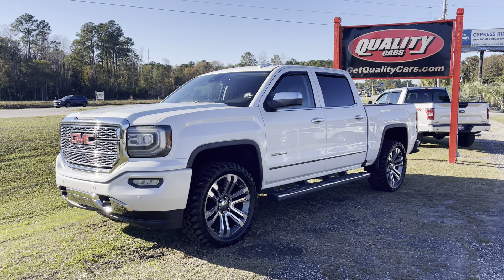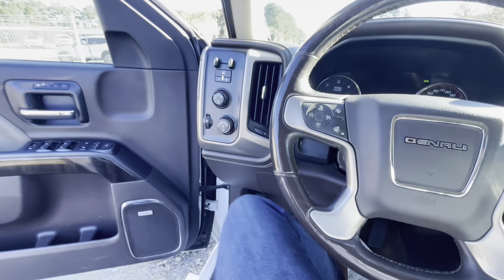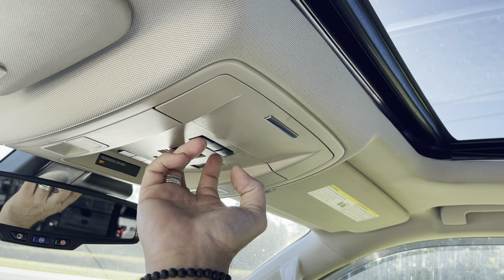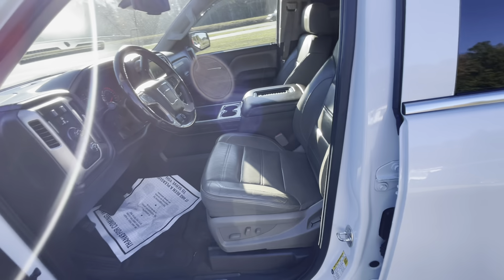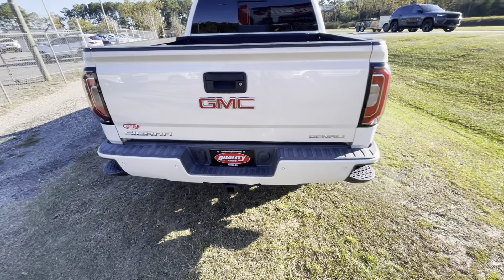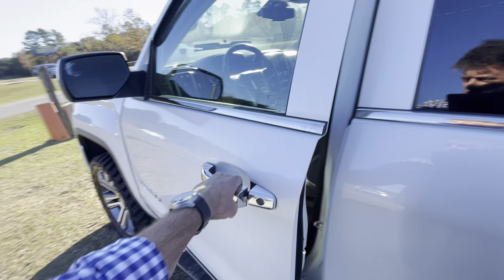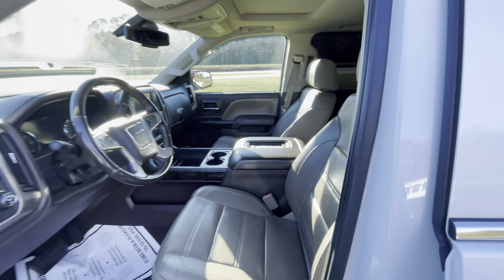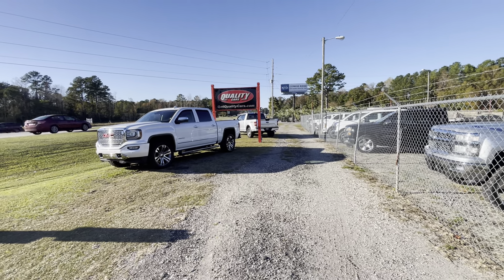2016 GMC Sierra Denali 5.3 Full Walk Around & Cold Start | $25,900 Luxury Pickup!